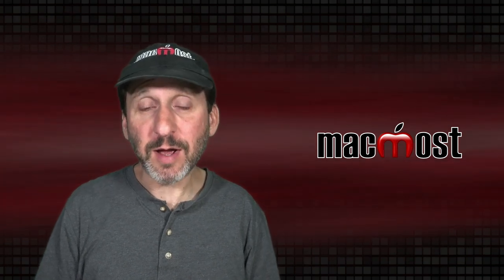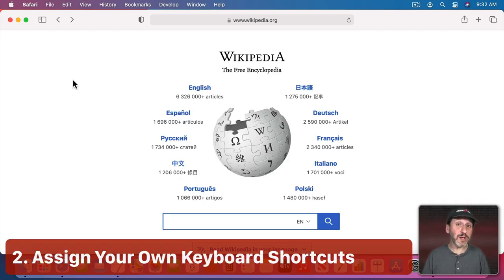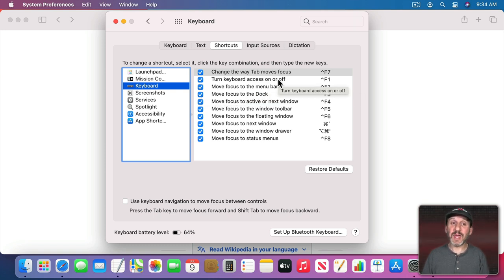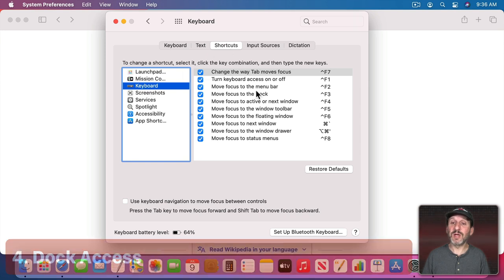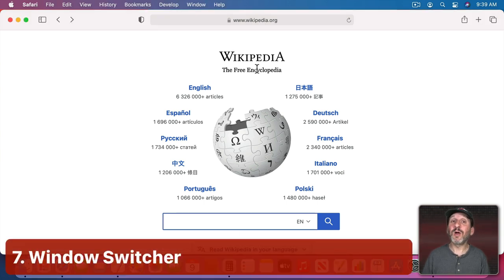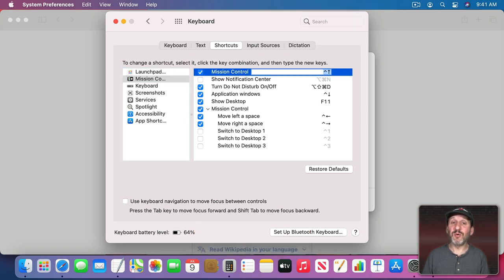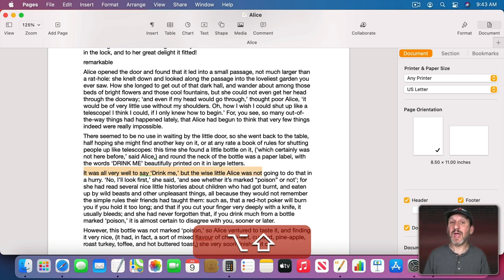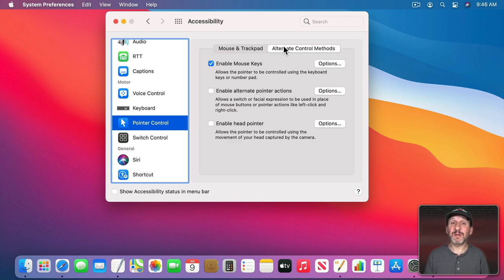Controlling Your Mac With Only the Keyboard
If you want to maximize the time your hands are on your keyboard and minimize the time you use your mouse or trackpad, here are 10 techniques you need to master.